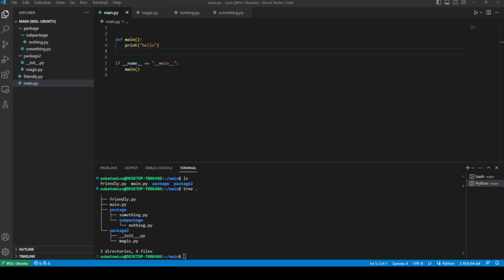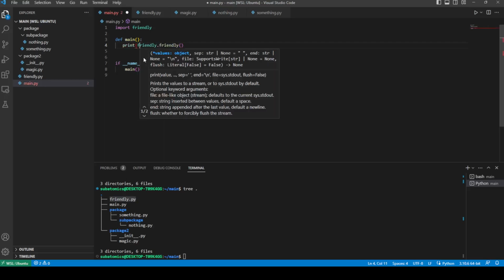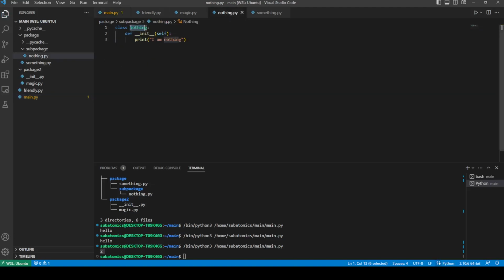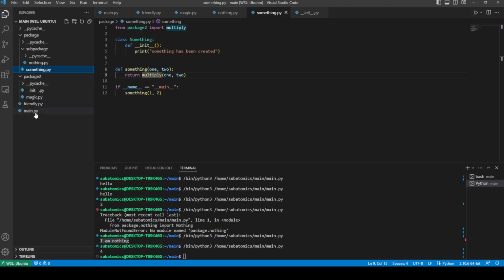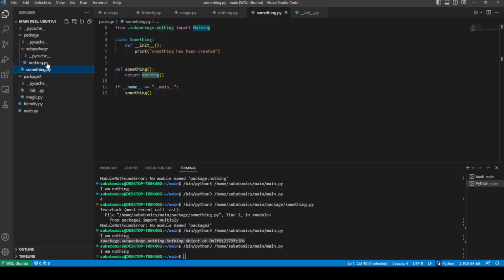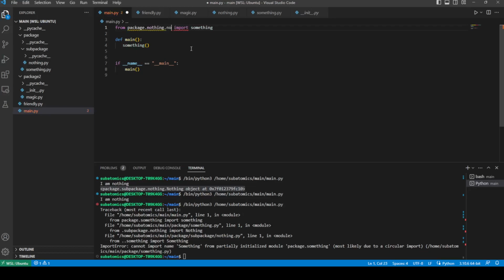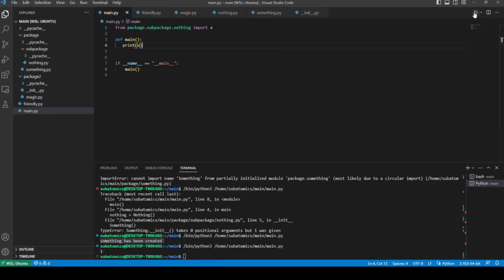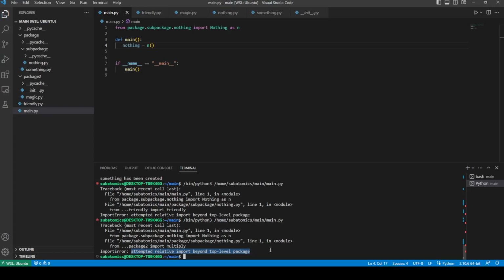Python for Beginners Tutorial: Importing Modules, Classes, Functions, and Global Variables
In this tutorial, we'll delve deep into Python imports, covering everything from how to import modules, classes, functions, and global variables. You'll learn about the differences between importing modules and classes, how to import specific functions from a module.